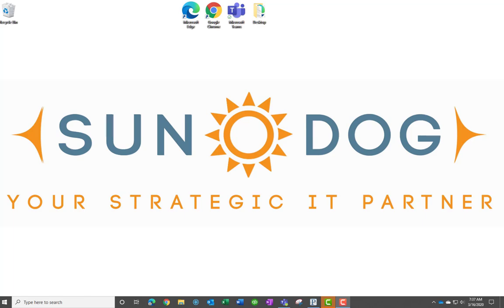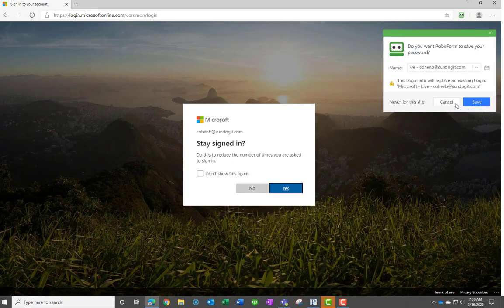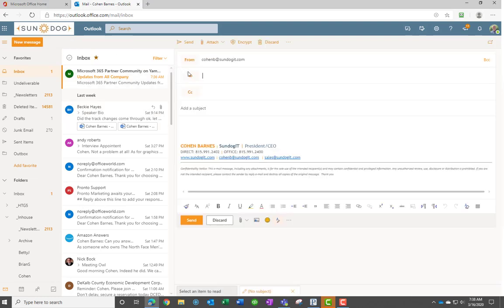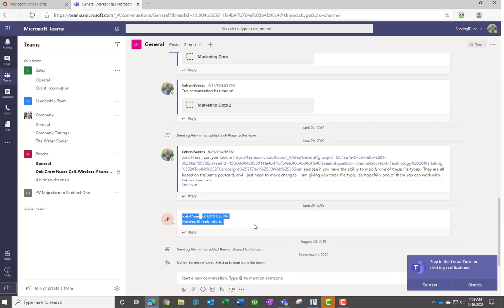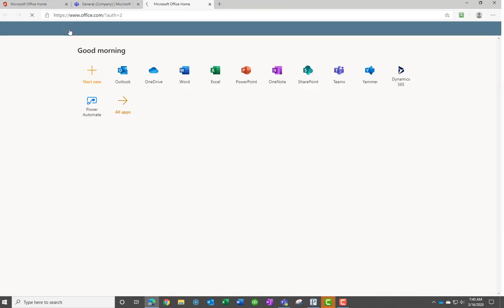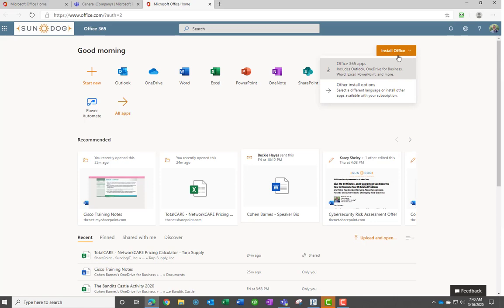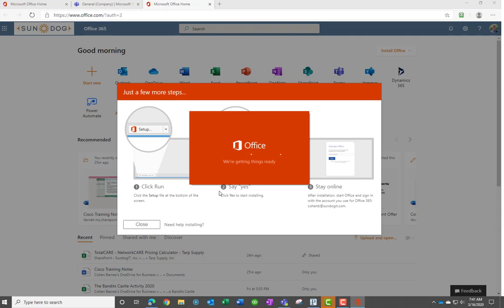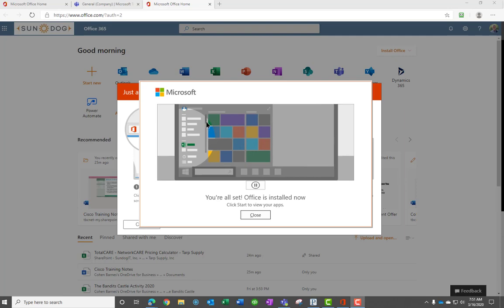Accessing Microsoft 365 Portal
Great tutorial on how to access the suite of Microsoft Applications via the Microsoft portal including how to download the full desktop version of Microsoft Office on your computer!